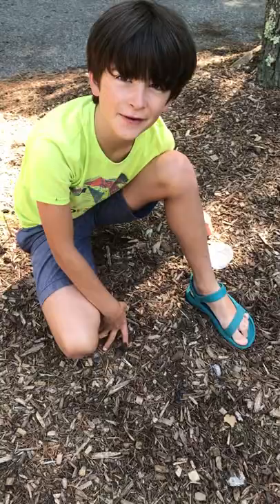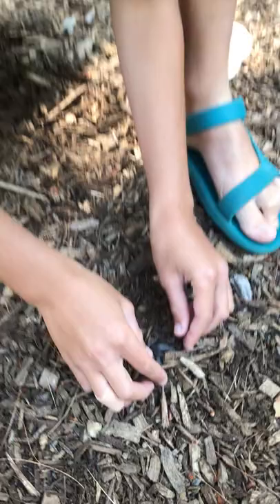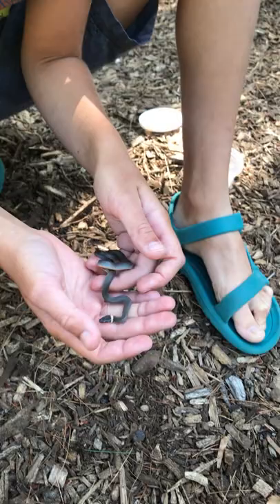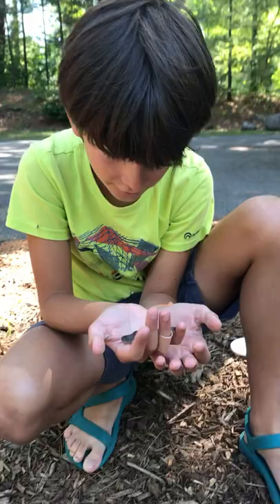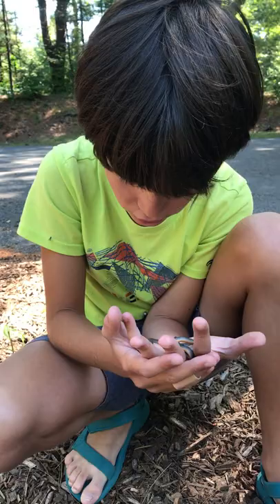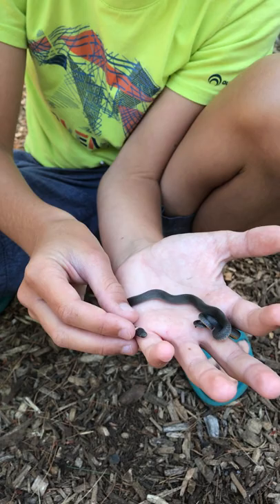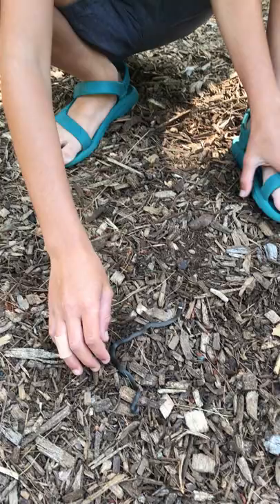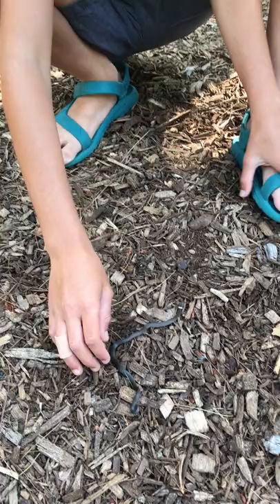Ringneck snake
We later discovered that it was a ringneck snake,  a harmless species found throughout much of the United States, central Mexico, and south-eastern Canada.